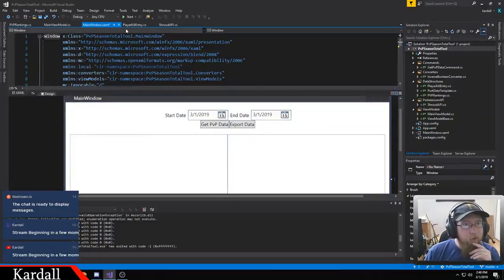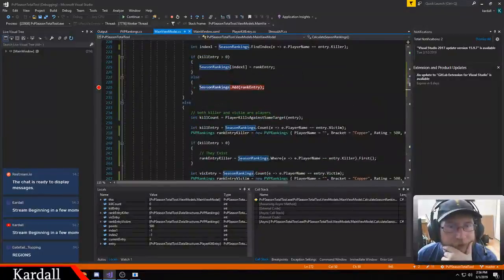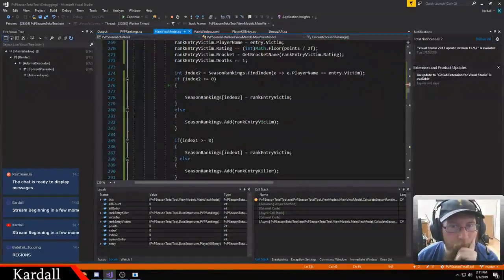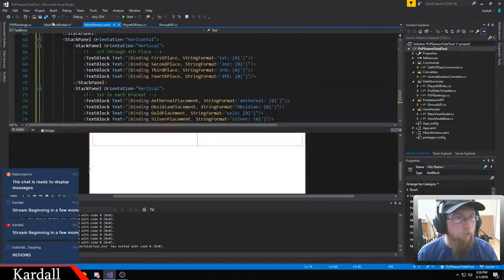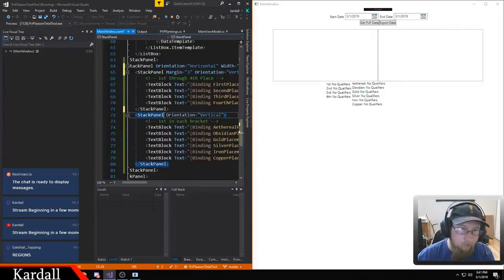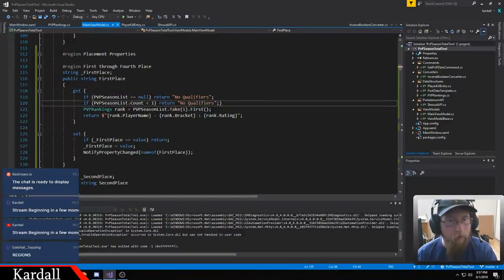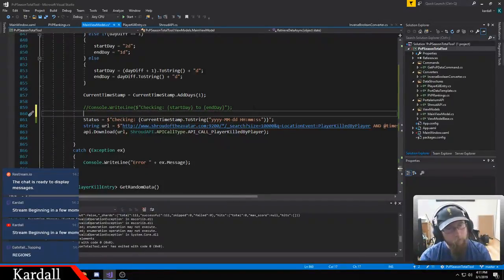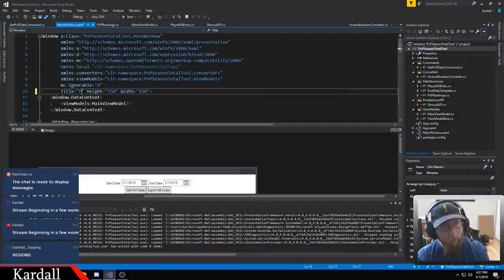Shroud of the Avatar - PvP Season Tool (Part 3)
Custom PvP Calculator Tool for the End of Seasons.

Taking the information from the Public API and creating the Stats and Ranks for the PvP Season.

While we make this tool, come along to watch the journey of trying to make something work in WPF. I'm still fairly new to it, and a lot of the advanced features are out of my reach, but I can get things done.

With practice I'll get faster! I swear!